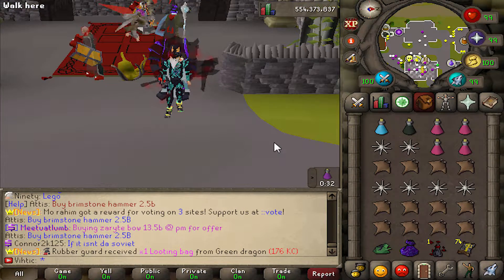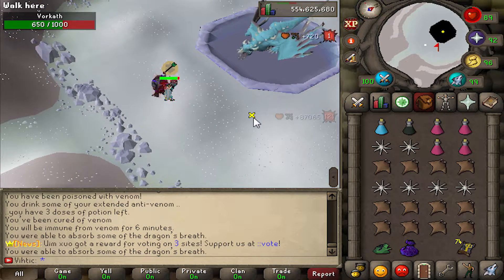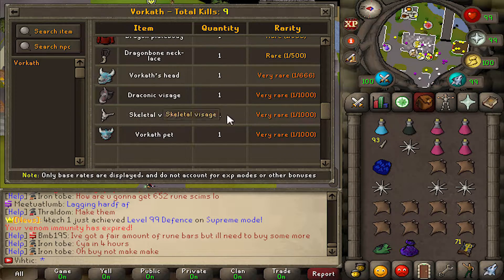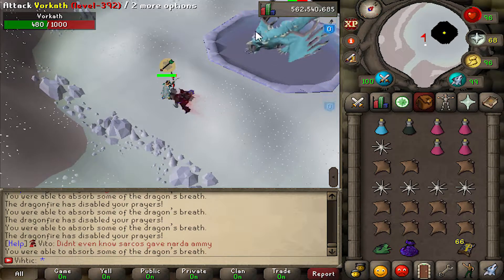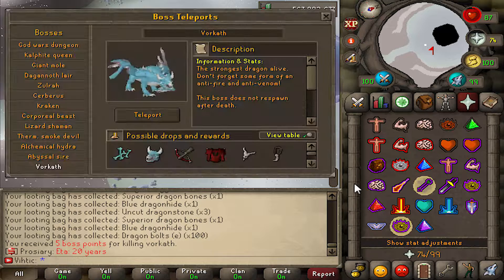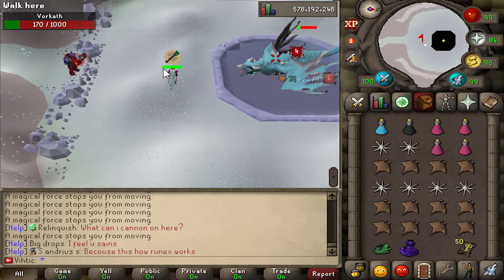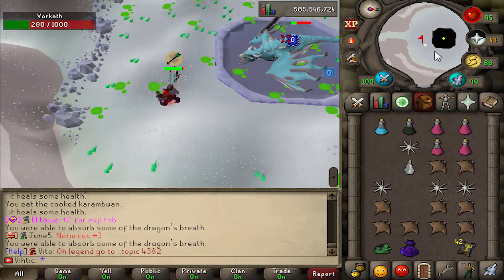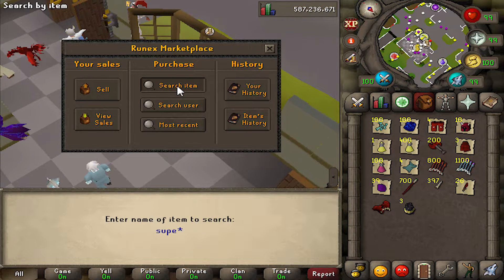Runex : Loot From 100 VORKATH : INSANELY Fast Kills : Good Money Making? ($100 GIVEAWAY!) RSPS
Play RuneX, Click Below! (RSPS)

1st : 100$ Bond
Winner : 179

1. Like the video
4. Coment your Runex IGN below

➤Snapchat⎯⎯⎯⎯⎯⎯➣SeanRF